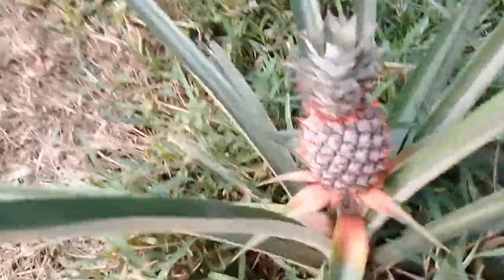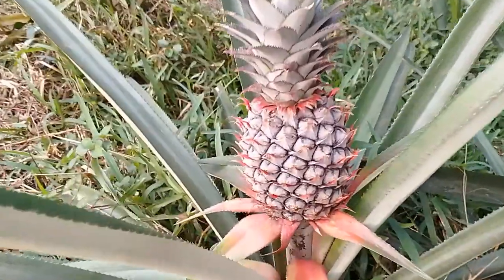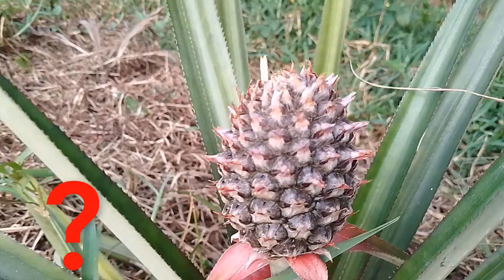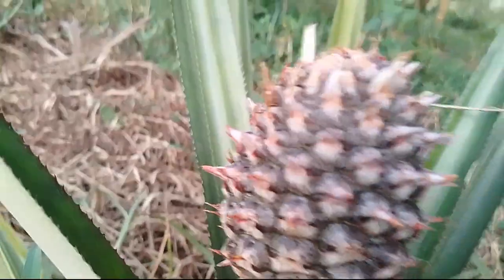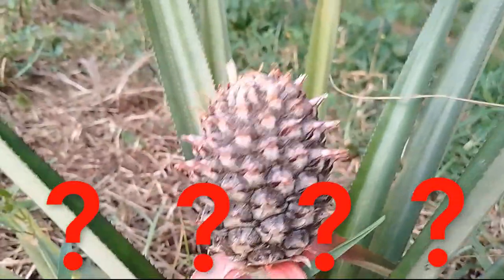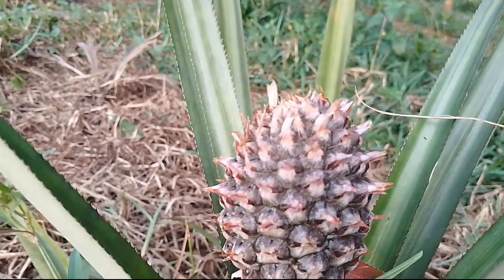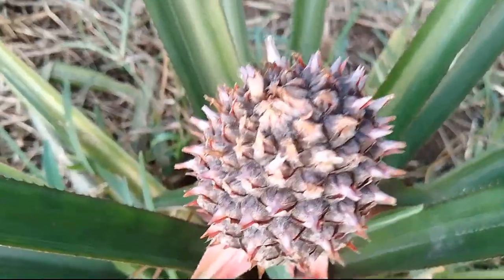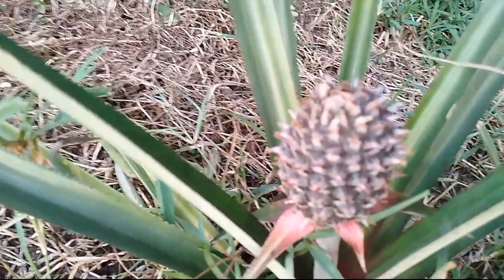Unbelievable! Pineapple Grows Without Crown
Have you ever seen a pineapple without a crown?

In this video, I take you on a journey to uncover the mystery behind a strange pineapple plant growing in my garden. This unique fruit has no crown, which is a rare and unusual occurrence. Join me as I explore the possible causes of this mutation and discuss the implications it could have for future pineapple cultivation.
If you're interested in botany, gardening, or just plain weird plants, then this video is for you!

Bonus: Stick around until the end to see what happens to the crownless pineapple!

 / simplynatural
OR
Thanks for your kind support.  It is appreciated.